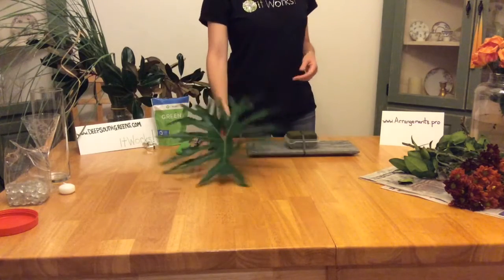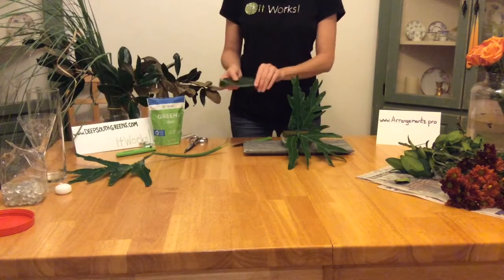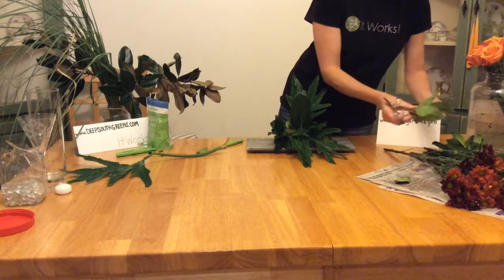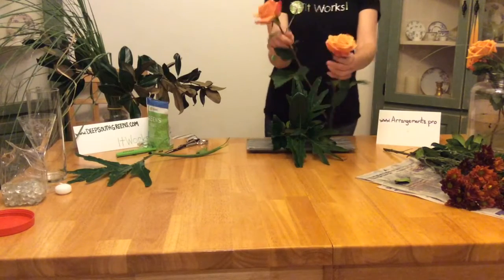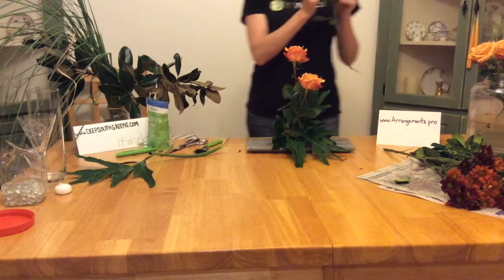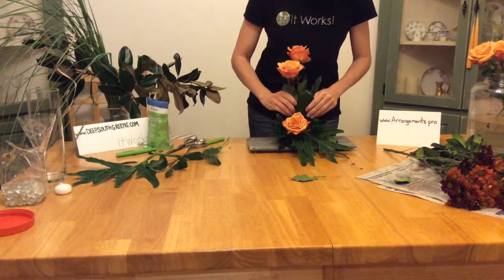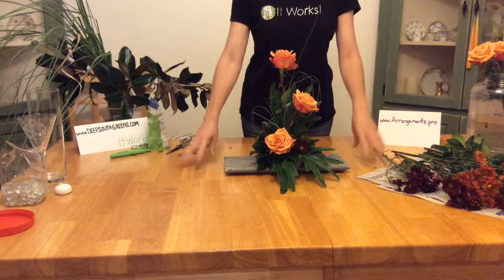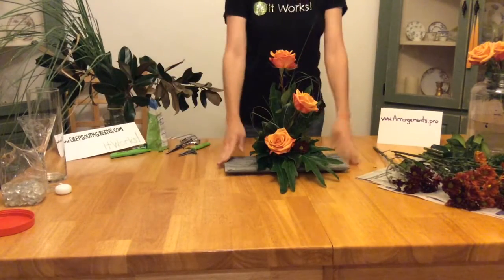Modern, dramatic floral arrangement -easy 3 rose arrangement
Complete how-to for a stunning inexpensive arrangement using just three roses. Easy and impressive do-it-yourself floral design.